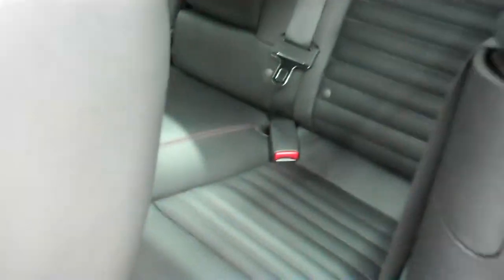J5278L 2010 Dodge Challenger R/T-6 SPEED-MOON-RWD-HEATED LEATHER-NEW TIRES $26,497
STOCK: J5278L
PRICE: $26,497
MILES: 20,416
VIN: 2B3CJ5DT7AH296399
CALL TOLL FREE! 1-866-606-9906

5.7 LITER V8 OHV HEMI ENGINE, 372 HORSEPOWER, TWO DOOR COUPE, R/T PACKAGE RT, 6 SPEED MANUAL STICK SHIFT TRANSMISSION, 4X2 REAR WHEEL DRIVE RWD, BRAND NEW GOODYEAR EAGLE F1 245/45 ZR20 TIRES, DUAL HEATED SEATS, POWER DRIVERS SEAT, BLACK EBONY LEATHER SEATS, FRONT BUCKET SEATS, FACTORY NAVIGATION SYSTEM WITH GPS NAV INFO, POWER MOONROOF SUNROOF, DUAL REAR EXHAUST, ELECTRONIC STABILITY PROGRAM TRACTION CONTROL ESP, HEATED POWER MIRRORS, 3.92 GEARS WITH ANTI-SPIN DIFFERENTIAL, 20 INCH RIMS, CHROMED ALLOY RIMS, 4-WHEEL DISC BRAKES, FOG LIGHTS, HID HEADLIGHTS, CHROMED TIPPED EXHAUST, COWL INDUCTION HOOD, AM/FM RADIO, CD PLAYER, BOSTON PREMIUM AUIDO SYSTEM, SIRIUS / XM SATELLITE RADIO CAPABILITIES SIRIUSXM, UCONNECT HANDS FREE BLUETOOTH PHONE SYSTEM U-CONNECT, 16 GB HARD DRIVE MY GIG, AUXILIARY JACK, USB JACK, KEYLESS ENTRY, PUSH BUTTON START, MULTI-FUNCTION STEERING WHEEL, L.A.T.C.H. CHILD SAFETY SYSTEM, REAR WINDOW DEFROSTER, COMPASS, TEMPERATURE, AND MILEAGE DISPLAY, FACTORY FLOORMATS, AIR CONDITIONING AC, CRUISE CONTROL, POWER LOCKS, POWER WINDOWS, TILT/TELESCOPE STEERING WHEEL, FACTORY POWERTRAIN WARRANTY UNTIL 100,000 MILES, THIS CAR IS ELIGIBLE FOR A 100,000 MILE PARTS AND SERVICE AGREEMENT! FURIOUS FUCHSIA PEARL! 1 OWNER! CLEAN AUTOCHECK! RUNS AND DRIVES EXCELLENT! THIS IS ONE OF THE SHARPEST 2010 DODGE CHALLENGERS WITH SUN ROOF MOON ROOF AND STICK-SHIFT WE HAVE EVER HAD ON OUR LOT! MAKE YOUR MOVE BEFORE THIS SUPER CLEAN RIDE IS GONE! 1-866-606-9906. VIEW OUR COMPLETE INVENTORY OF AROUND 500 VEHICLES ***If you are looking for financing Lenz Truck Center can help! We have on the spot financing! Bad Credit or Good we will work with our 17 banks to get you approved and for a great rate! If you live far away or close to us we make it our promise to make sure you are a happy customer before, during, and after the sale! Lenz Truck Center has been in business and family owned for 25 years! With a new generation taking over we plan on making this the place you and your children buy their next vehicle! Lenz Truck Center is the country's fastest growing dealership! Lenz Truck Center has grown from about a 40 vehicle inventory in 1999 to over 400 today! Our selection is unmatched in the industry with more high quality used diesel trucks than anyone in the Midwest. All here in Fond du Lac, WI! All of our vehicles are Lenz Certified and ready to be delivered! All prices are plus any applicable state taxes and service fees. We will do our best to keep all information current and accurate, however the dealership should be contacted for final pricing and availability.

STOCK: J5278L
PRICE: $26,497
MILES: 20,416
VIN: 2B3CJ5DT7AH296399